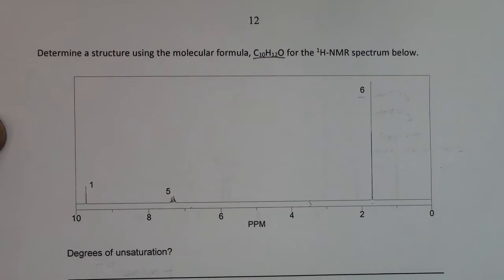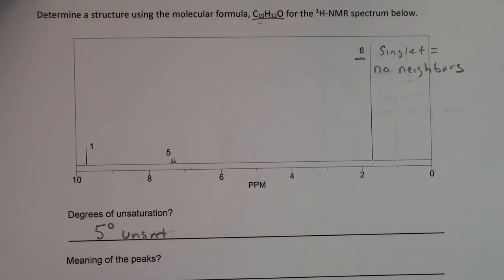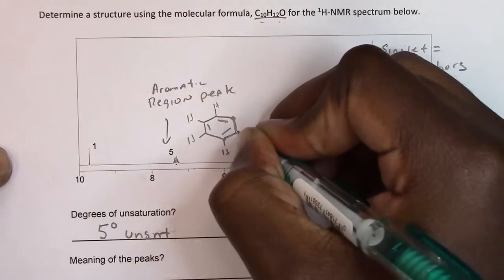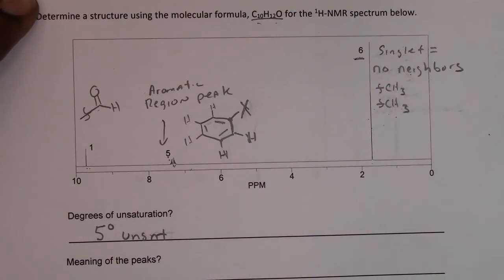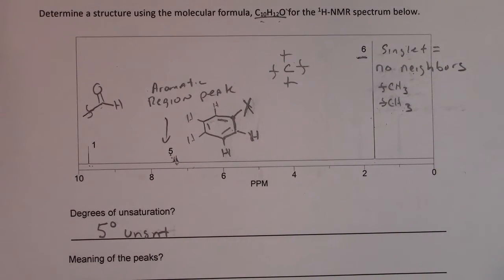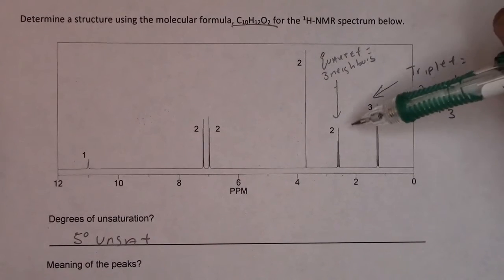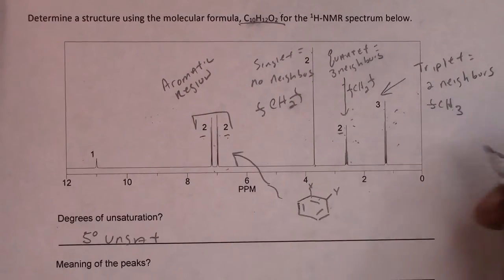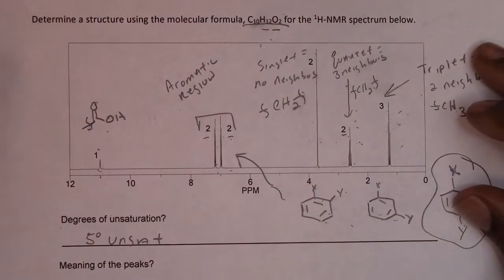CHEM 2211 NMR Pg 12 1nd 13